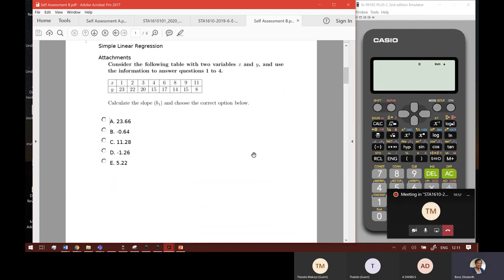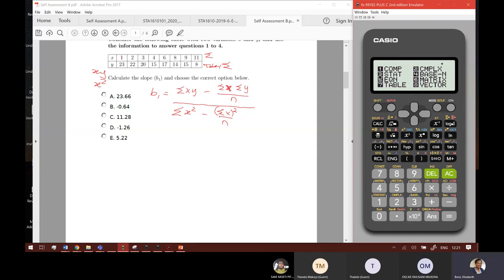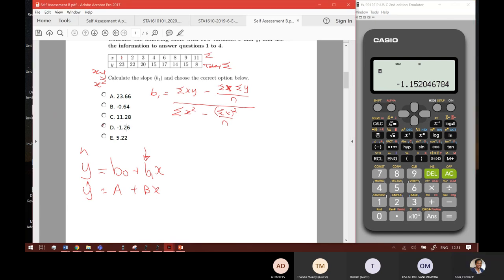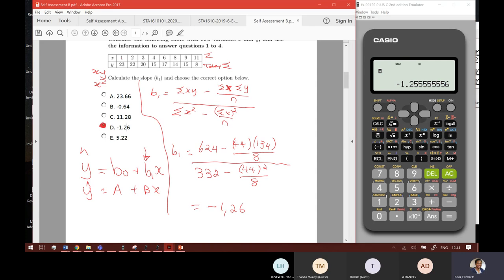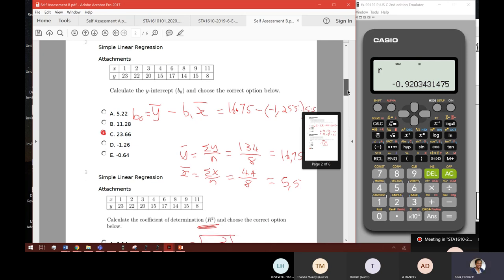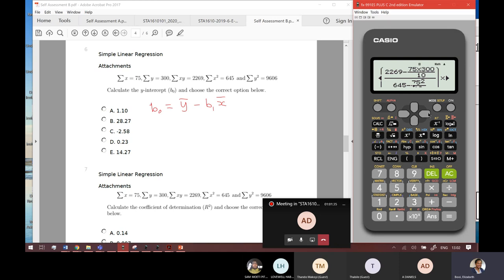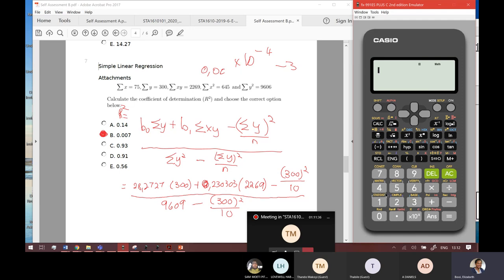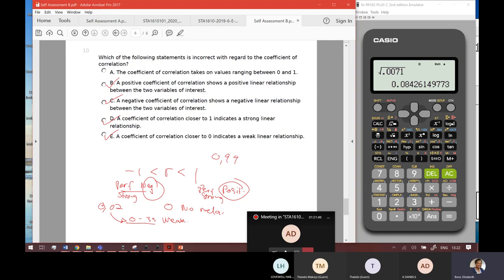STA1610: Exam Prep - Self Assessment B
This video discusses the Study Unit 11: Assessment B posted by the Lecturer on MyUnisa. We look at ways to save time in the exam by using the STAT Mode on the calculator and how to use formulas to answer the regression questions.